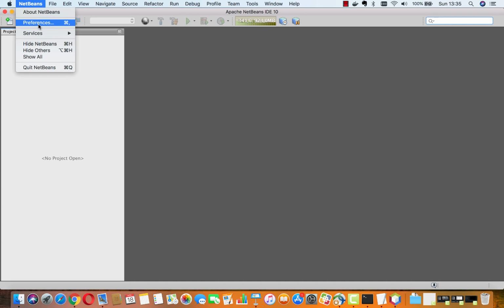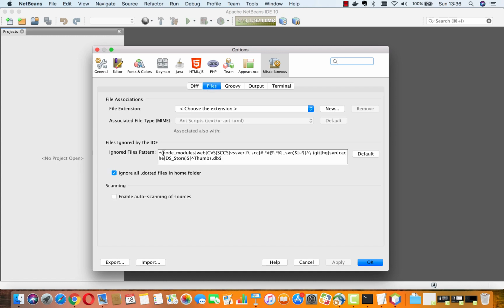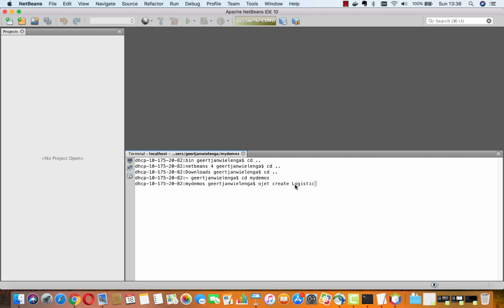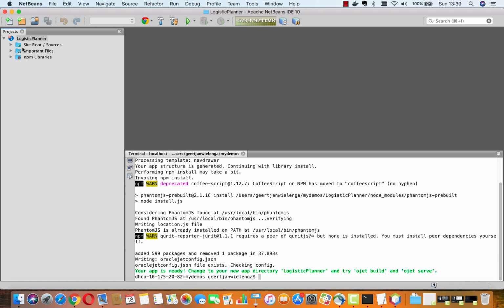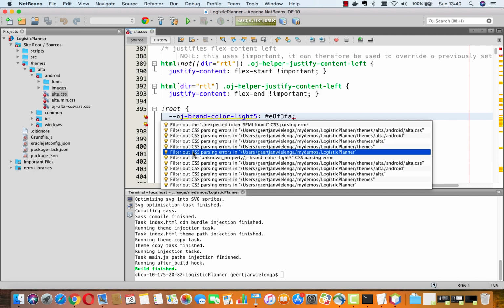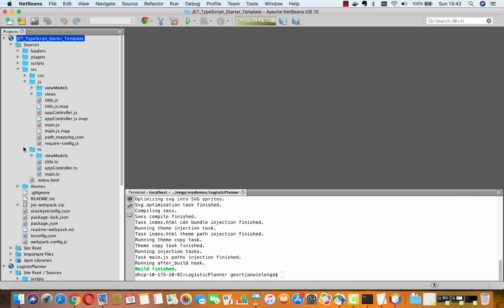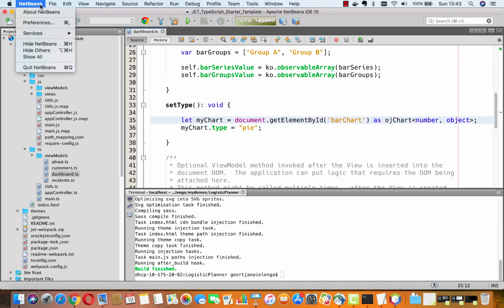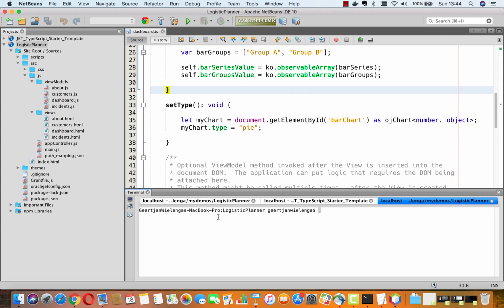Optimized Usage of JavaScript in Apache NetBeans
Free tips and tricks and hidden features for usage of Apache NetBeans with JavaScript, e.g., Oracle JET. TypeScript plugin